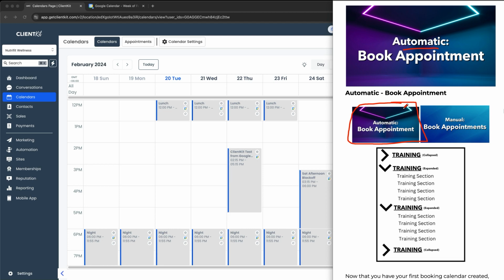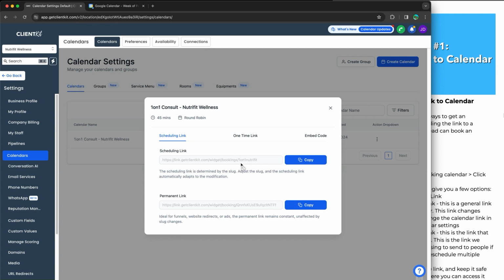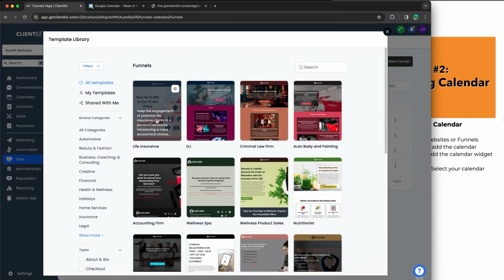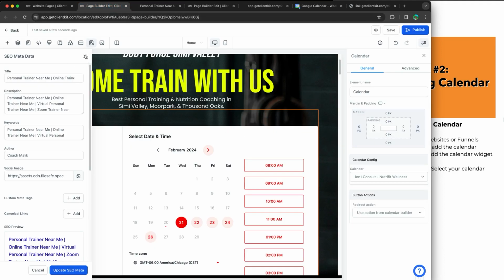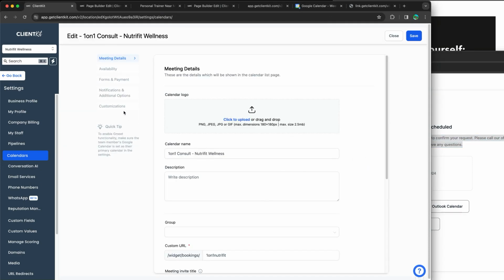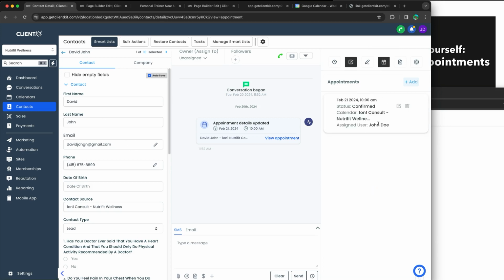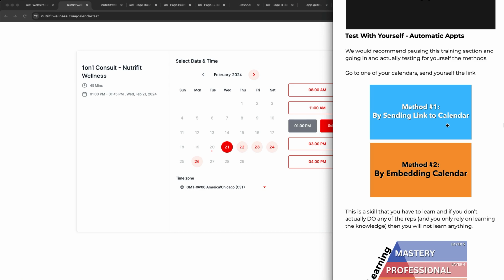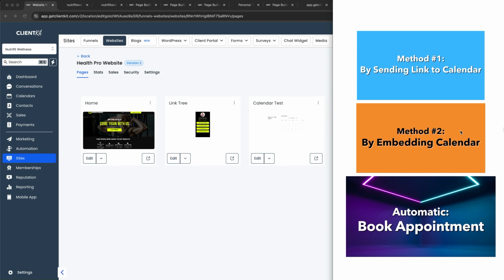Step #5 Automatic Book Appointments